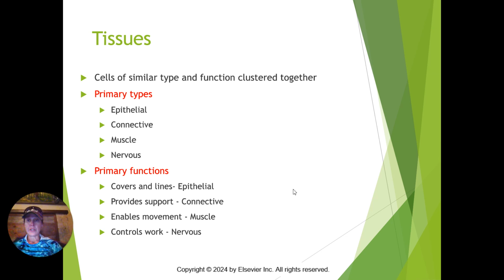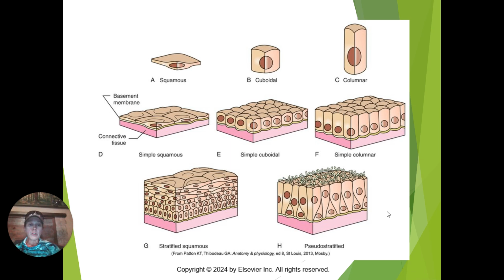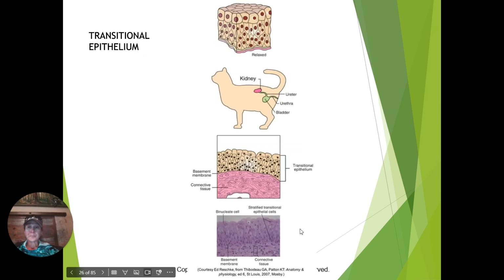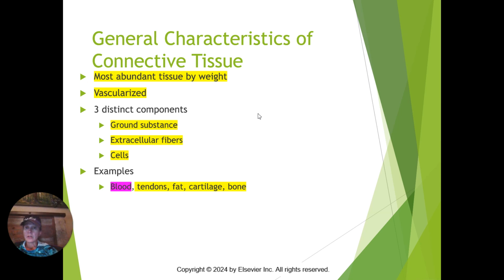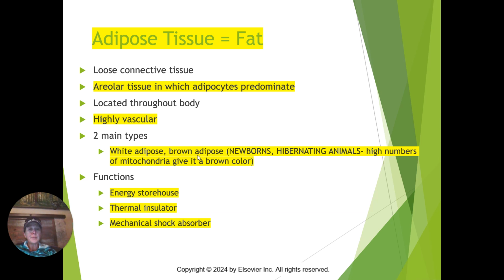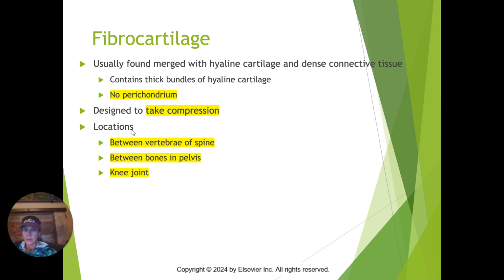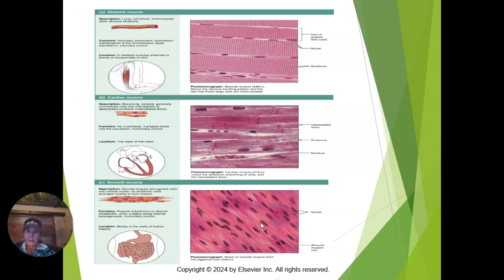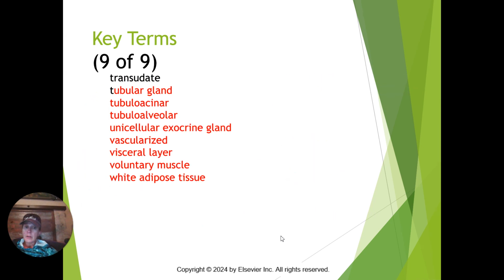Understanding Tissues Chapter 5 A &P🧬